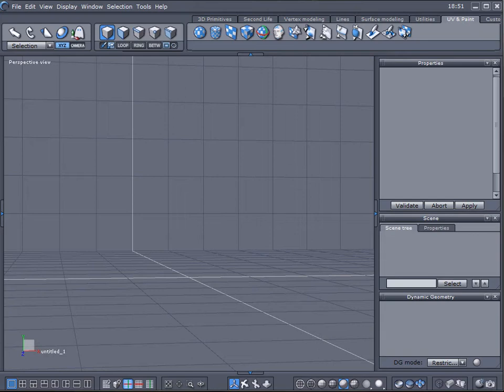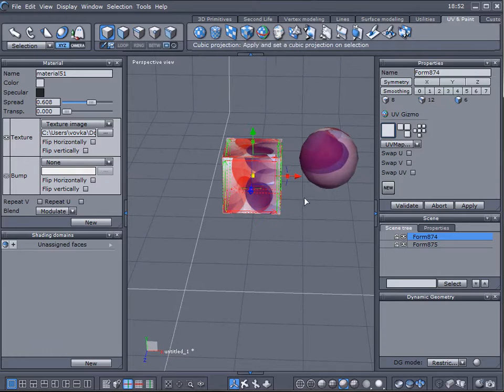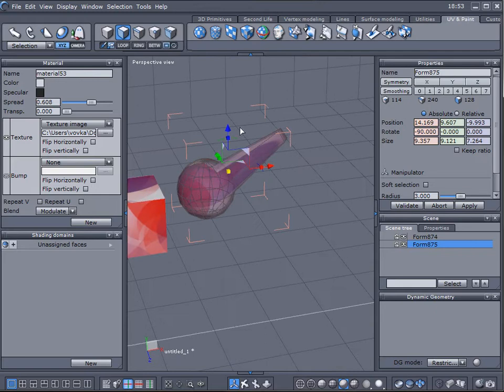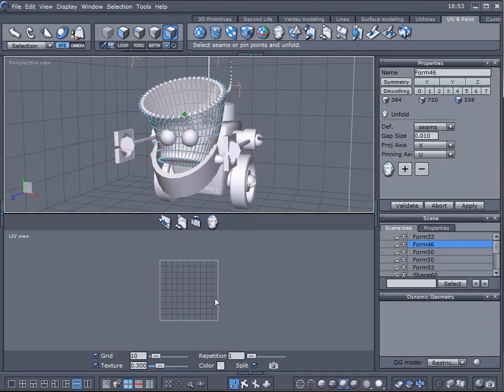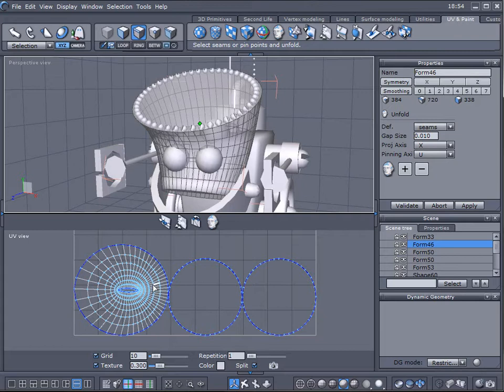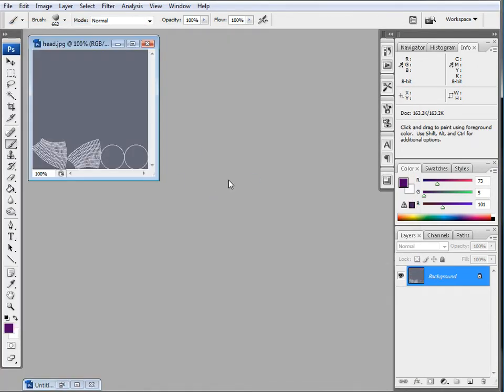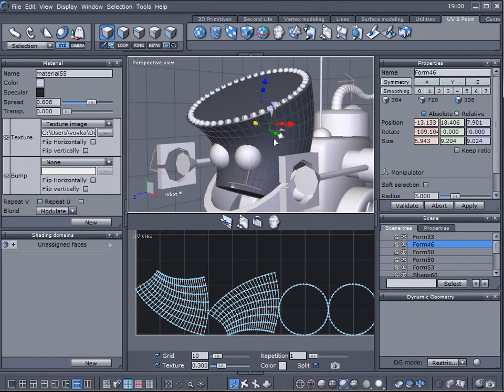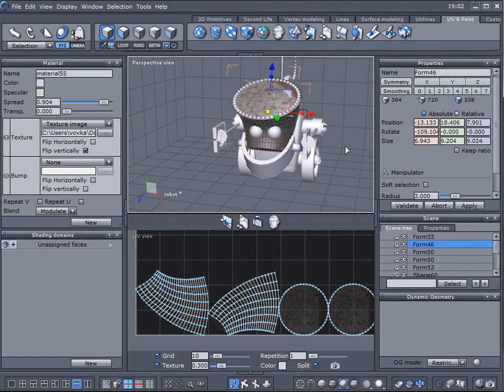UV mapping. Hexagon tutorials (dh)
Creating seams
Saving UV map
Applying map to object